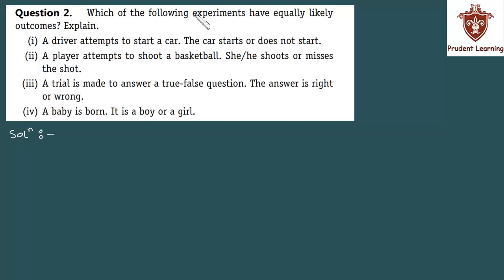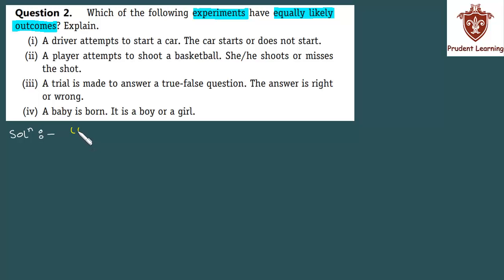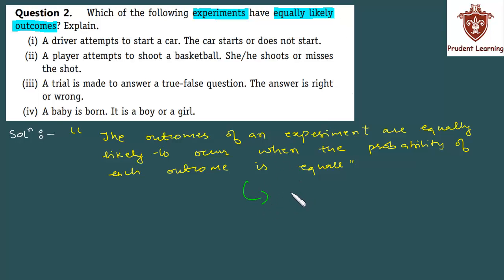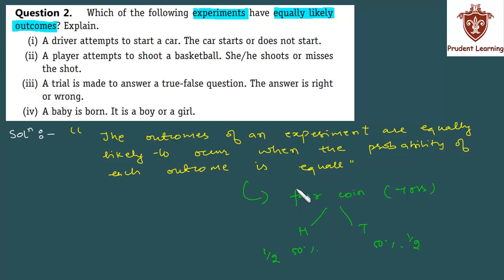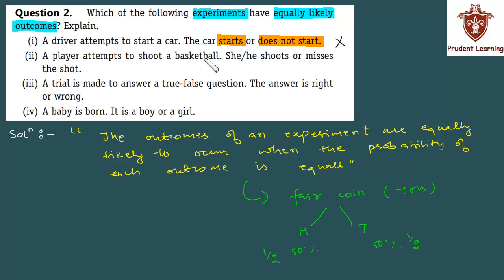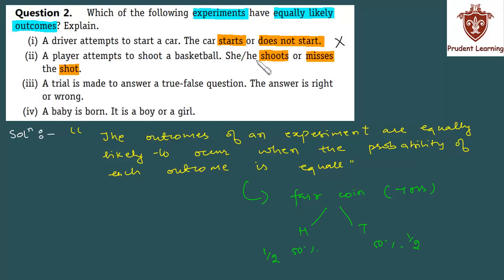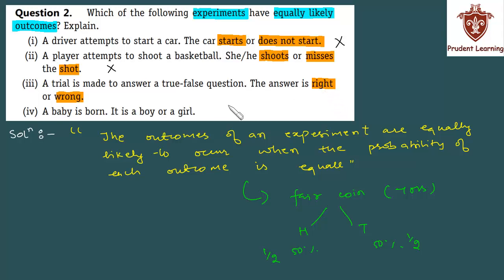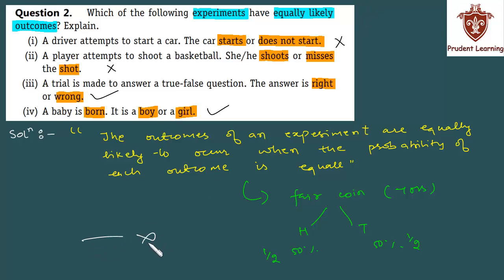CBSE Class 10 l Probability l NCERT Ex 15.1 , Q2